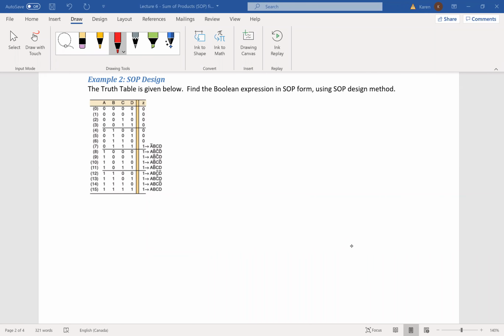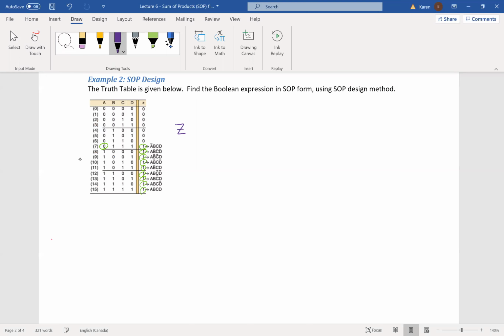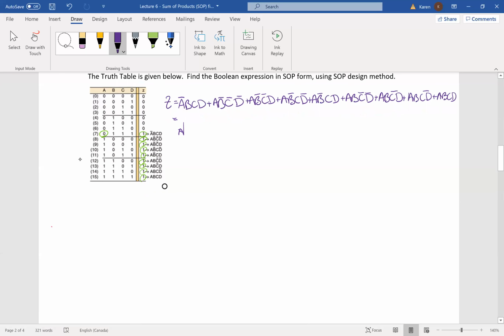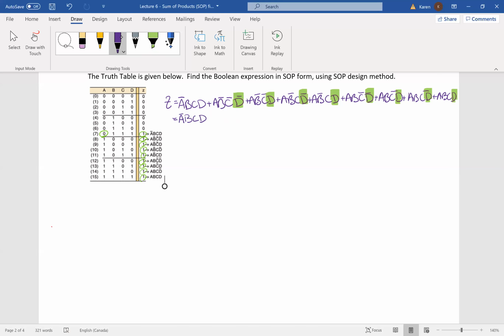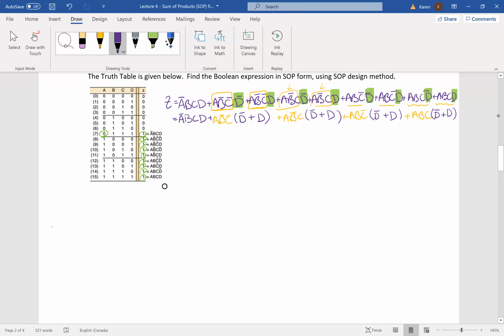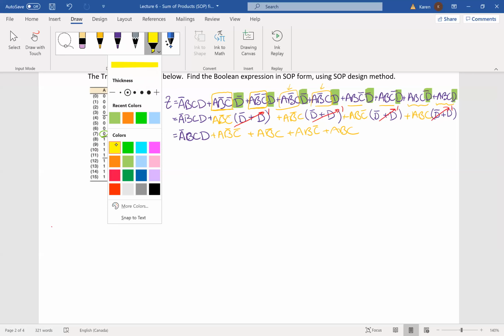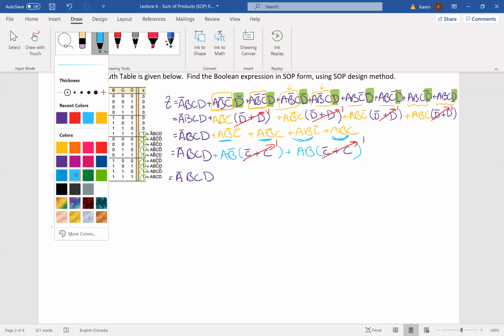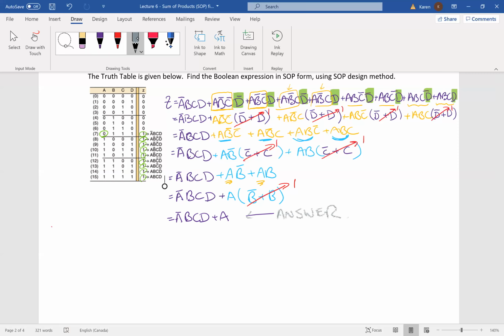Example: SOP Design Method (Sum of Products to come up with Boolean Expression)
Here's an easy to follow example of the Sum of Products METHOD of coming up with the Boolean Expression given the Truth Table.

This is a very straightforward (easy) video.

Note Typo in second line of third example:
"I believe there is a small mistake in the 3rd example in this video, where (A'B')+C' suddenly turns to (A'C')+C' in the second line of the simplification. I just wanted to let you know because the answer I think would end up being AC'+BC' opposed to AC'"
- thanks student :)